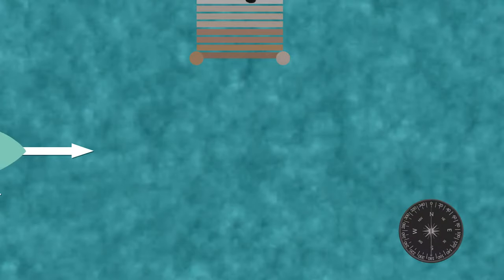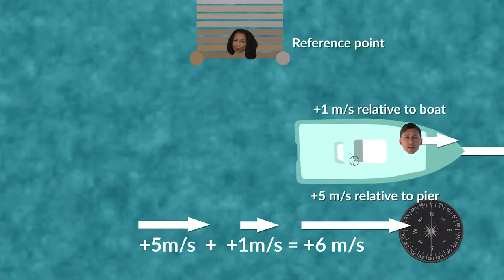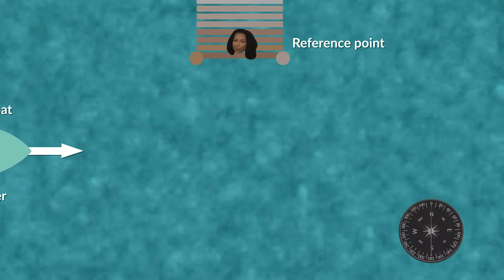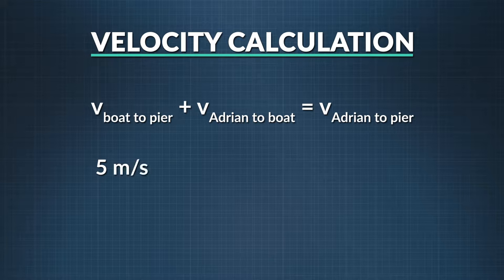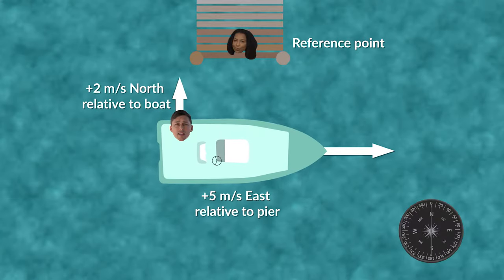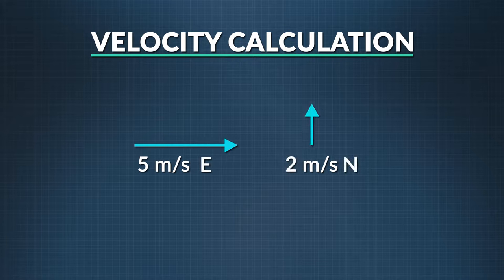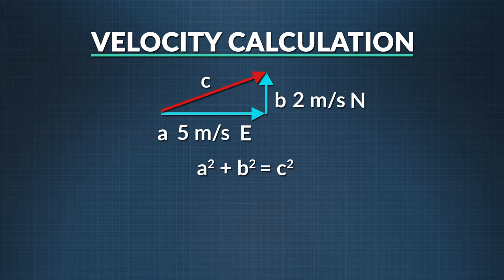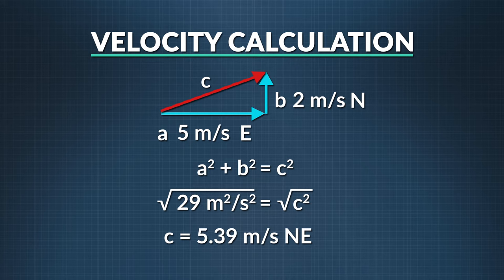What Is Relative Velocity? | Physics in Motion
We travel onboard a boat to investigate the topic of relative velocity and to show how all motion is relative.